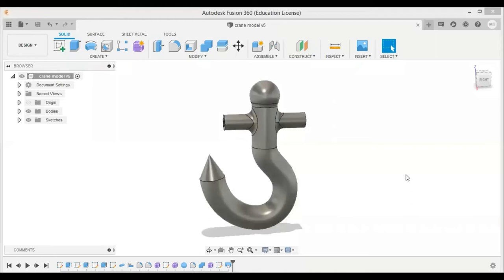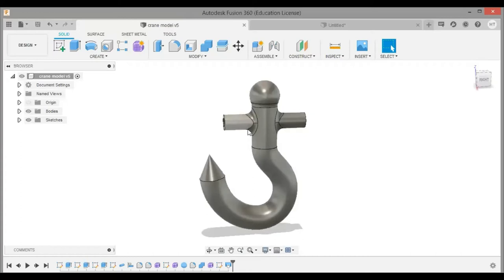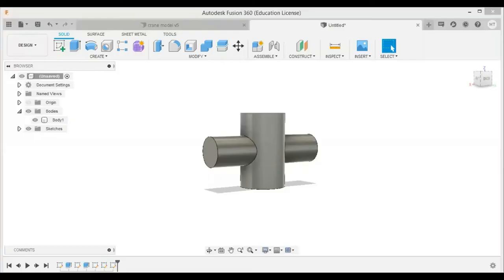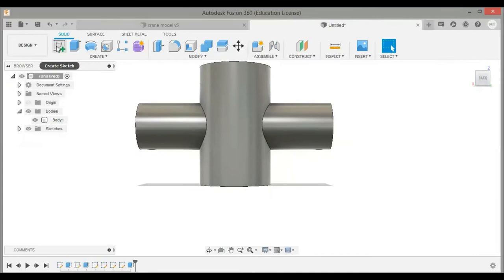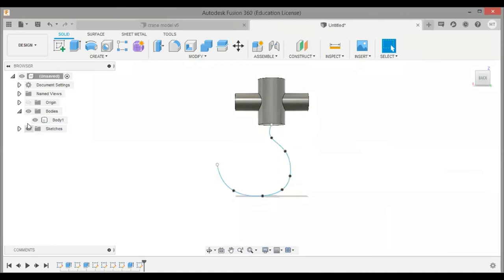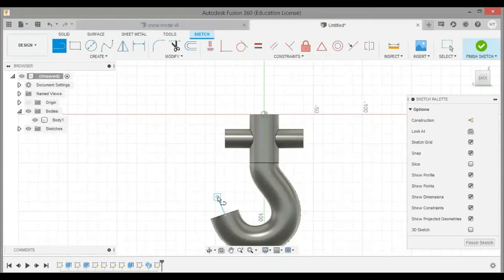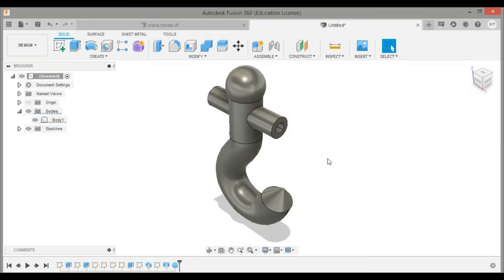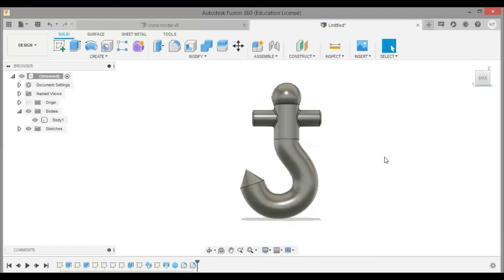MODELLING OF CRANE HOOK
Hey  everyone... This is the seventh video on our YouTube channel.
This video includes the Modelling of Crane Hook in  Autodesk Fusion 360.
Autodesk Fusion 360 is an open source software. Fusion 360 helps the students and teachers for the future of design, it's the first 3D CAD,CAM and CAE tool of its kind connecting your entire product development process into one cloud based platform.
About this YouTube channel: We have created this channel so that the entire mechanical and civil community have knowledge of 3D modelling. We believe in sharing the knowledge we have gained. We are going to upload the video tutorials of modelling and simulations in FUSION 360. Please watch our videos so that you too have the thing that we have.
We post blogs on the analysis of various mechanical components. Some blogs are informative, giving you the knowledge about material selection and properties of materials.
Hope you are with us in this YouTube journey.